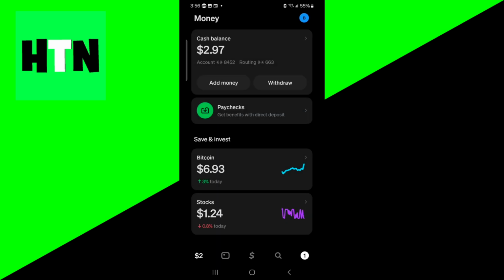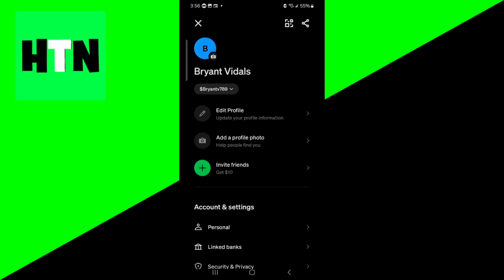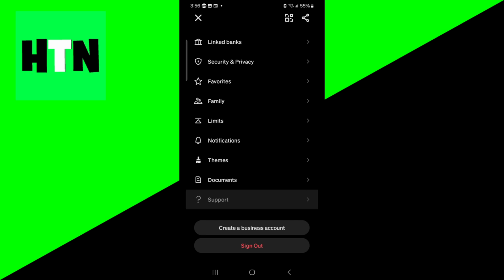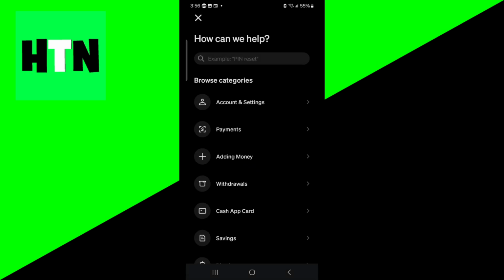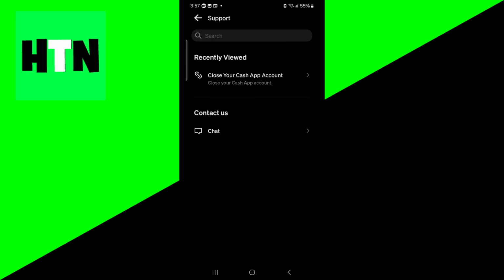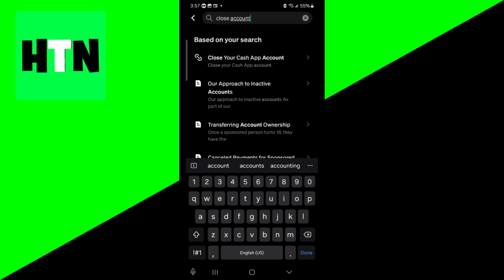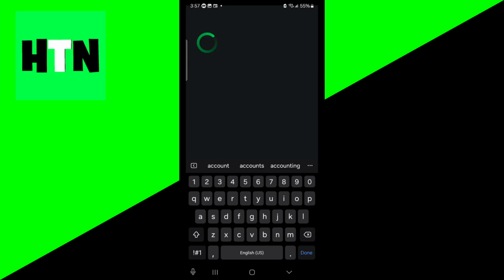How To Delete Your Cash App Acount 2025! - Tutorial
Learn how to delete your Cash App account permanently in 2025 with this easy tutorial. Follow these steps to close your account on your phone for good.